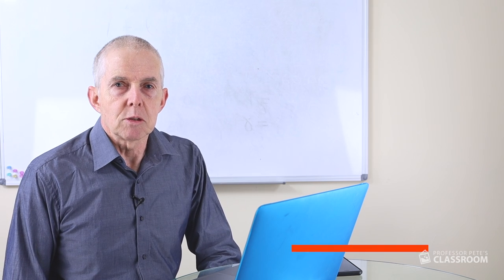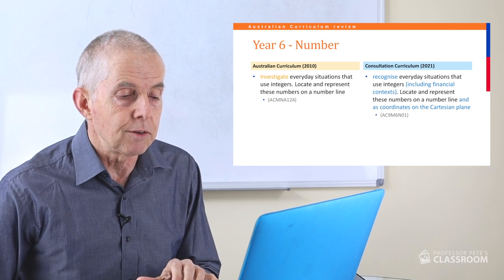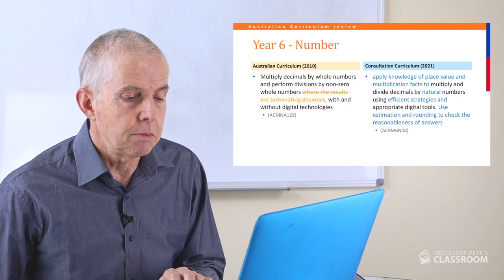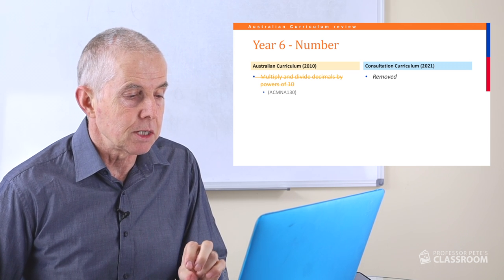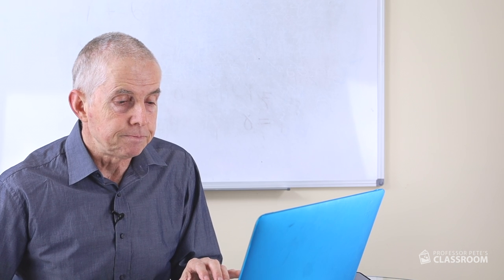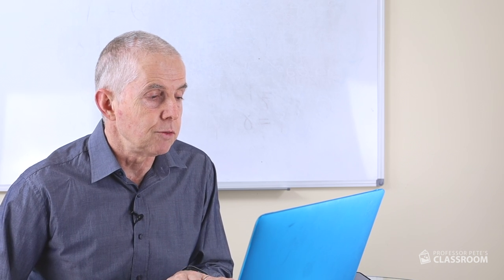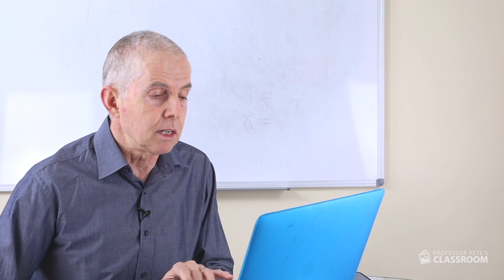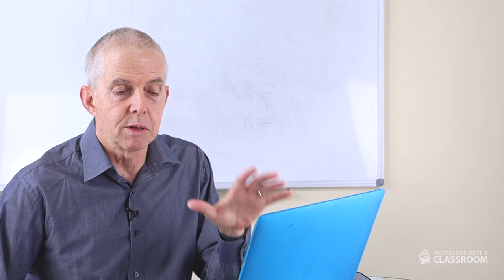Year 6 level Australian Curriculum - Mathematics for 2022: Personal review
This video is the seventh in a series responding to the ACARA consultative curriculum from Professor Pete's Classroom, presented by Dr Peter Price.

In this video:

00:00 - Introduction
00:51 - Overview of Year 6 proposed curriculum
02:50 - Content descriptors: Number
09:35 - Content descriptors: Algebra
11:45 - Content descriptors: Measurement
15:00 - Content descriptors: Space
17:20 - Content descriptors: Probability
18:42 - Content descriptors: Statistics
21:10 - End comments

In this video we look at each proposed Content Descriptor at the Year 6 level and discuss what has been removed, what added and what is unchanged.

Download comparison documents for each Year level F-6, as PowerPoint or PDF files,

have full free access to all our resources, including our K-6 math Professional Development series videos, notes for our online video PD courses and participation certificates for printing and adding to your PD documentation.